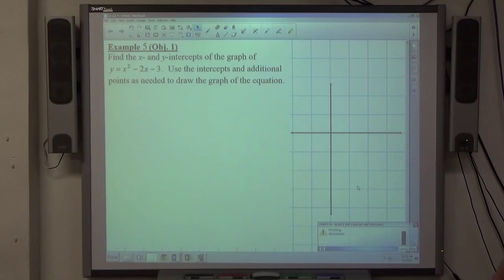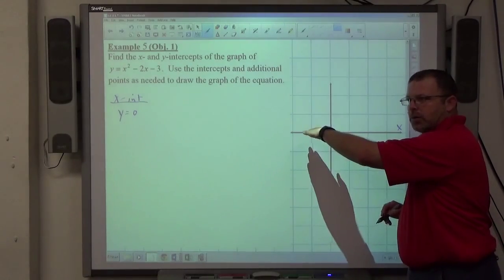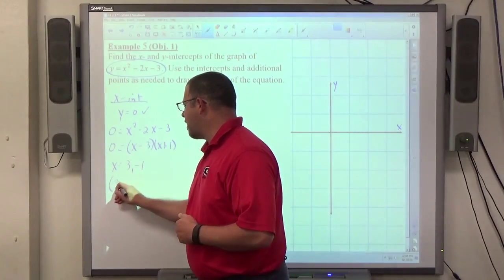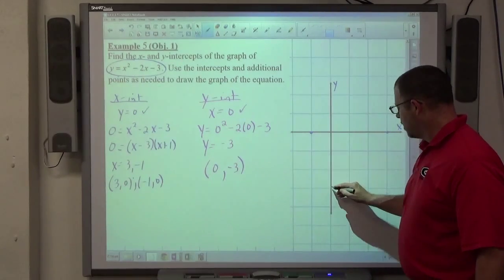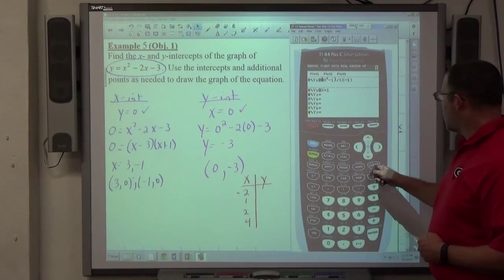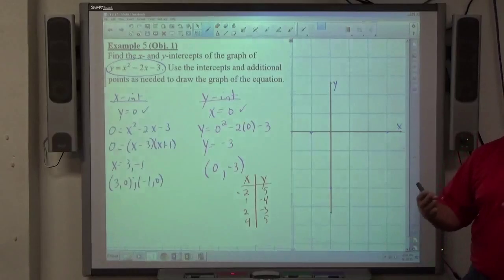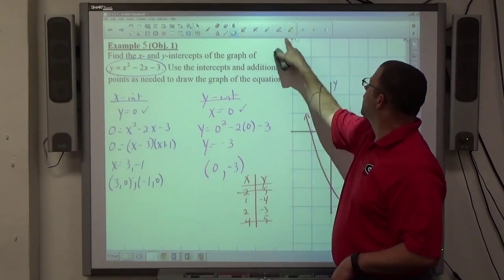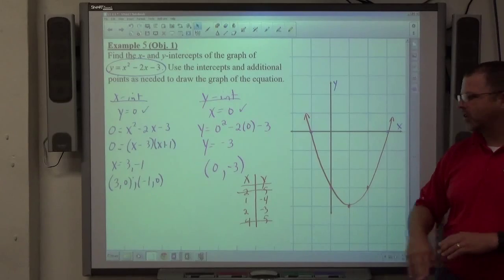Geo Trig 2.1 Example 5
Find the x-intercepts and y-intercept of a given function as an aid to graphing the function.